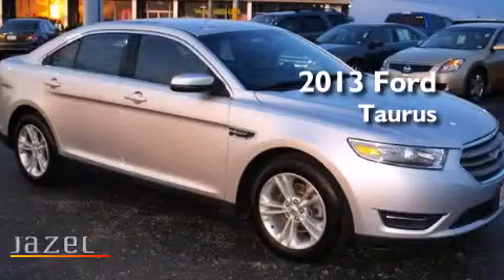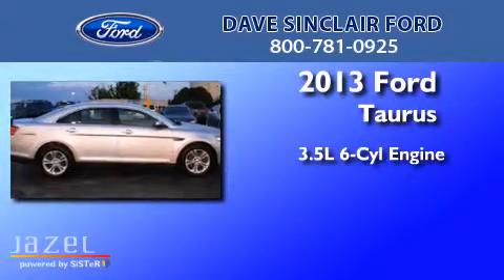2013 Ford Taurus Mehlville MO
We've been honored to serve the St. Louis MO area , we promise that your experience at our dealership will exceed your expectations ! Year : 2013 Make : Ford Model : Taurus Engine : 3.5L V6 Trans . : automatic Exterior : Ingot Silver Metallic - (Silver) Miles : 15,913 Interior : Charcoal Black Cloth Stock : P13205600 Dave Sinclair Ford 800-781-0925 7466 Dave Sinclair Memorial Highway St. Louis , MO 63125 Used 2013 Ford Taurus St. Louis MO